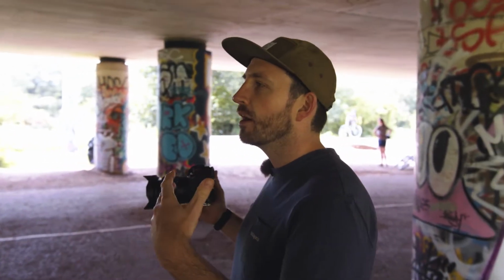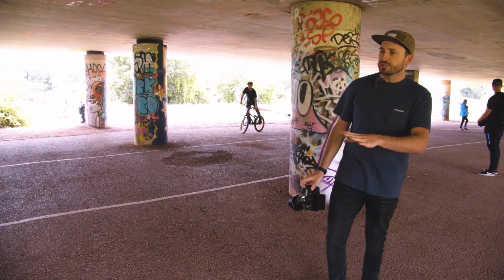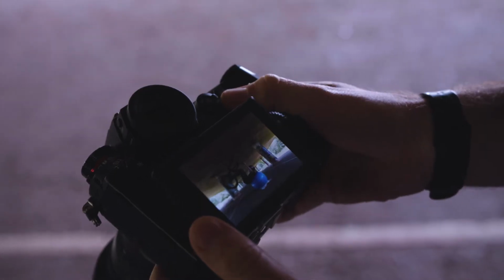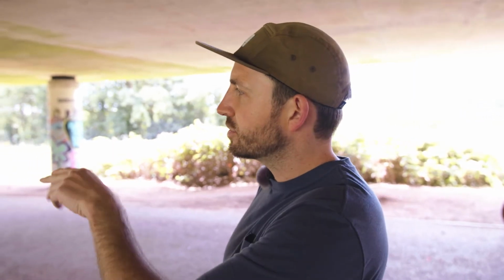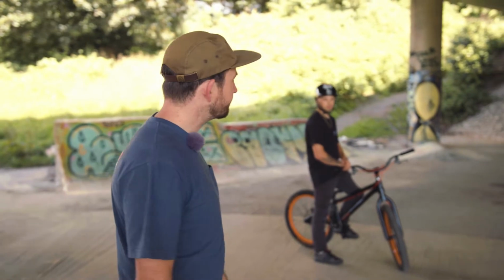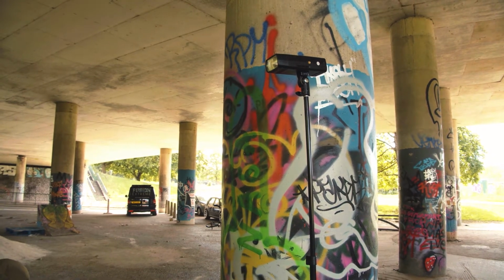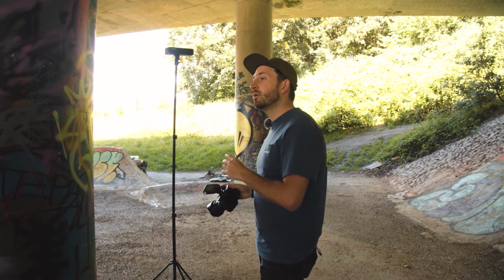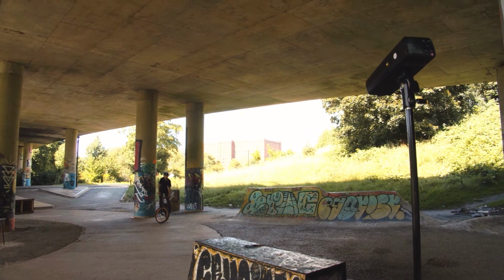In motion with Jim Cossey and Fusion Extreme